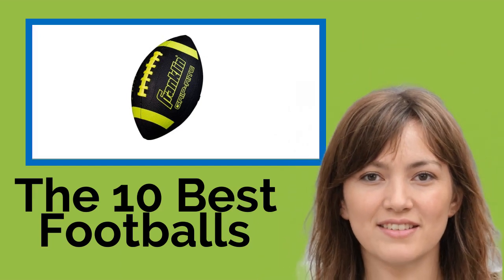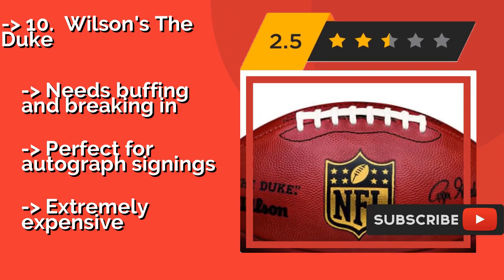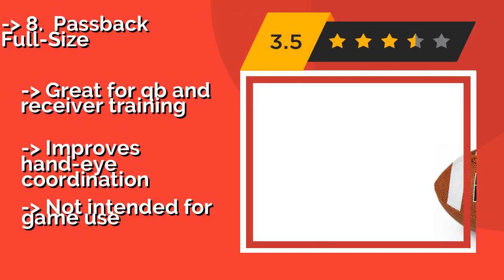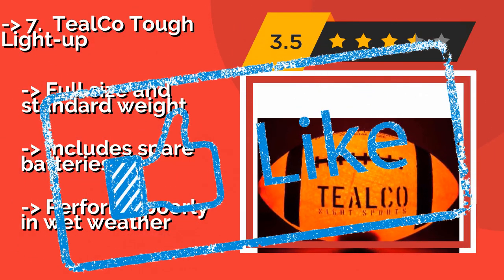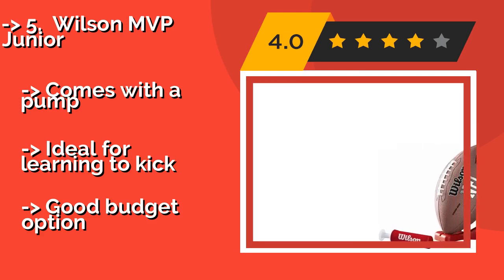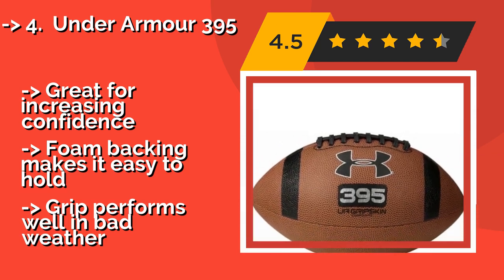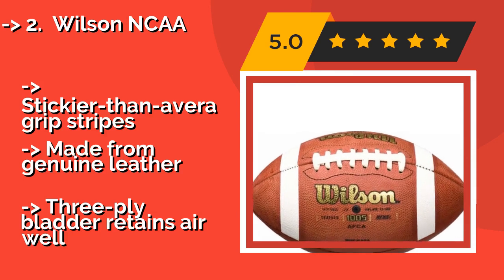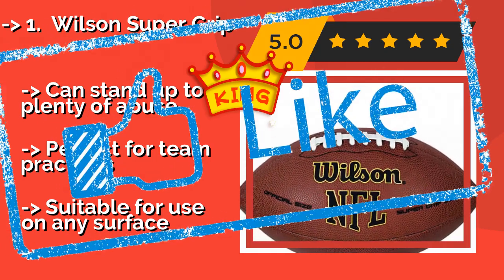👉 The 10 Best Footballs 2020 (Review Guide)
After 100's of customers and editors reviews of Best Footballs, we have finalised these Best 10 products:

👉 1 Wilson Super Grip
👉 2 Wilson NCAA
👉 3 Rawlings Gridiron Youth
👉 4 Under Armour 395
👉 5 Wilson MVP Junior
👉 6 Nike Vapor 24/7
👉 7 TealCo Tough Light-up
👉 8 Passback Full-Size
👉 9 Franklin Sports Grip-Rite
👉 10 Wilson's The Duke